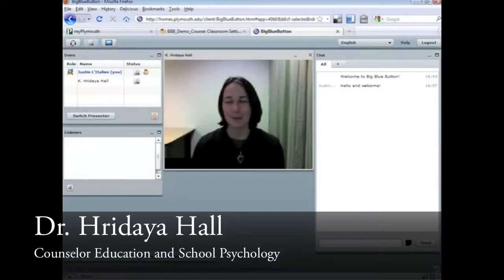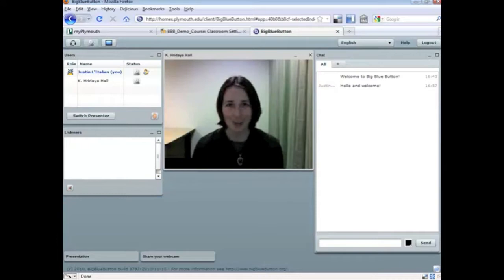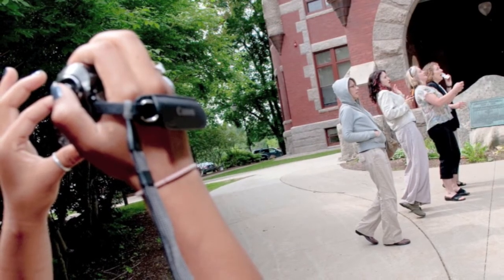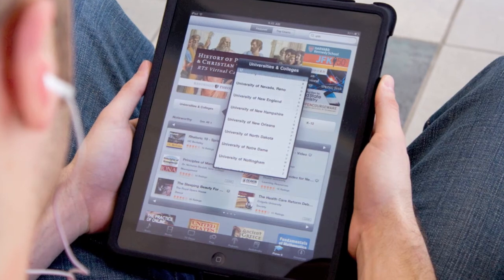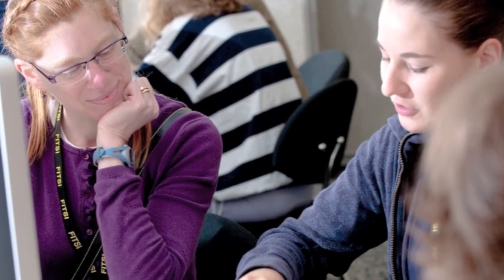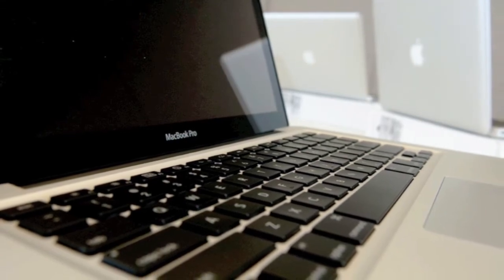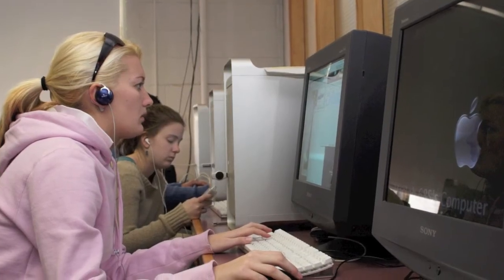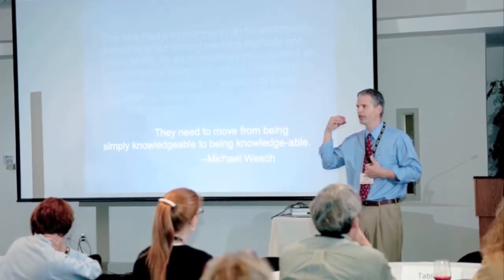Technolgy and Education in the USNH System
Board of Trustees

Remarks from:
Dr. Emile Netzhammer
Dr. Hridaya Hall
Darrell Hucks, Ph.D.
Gail Poitrast, M.Ed.